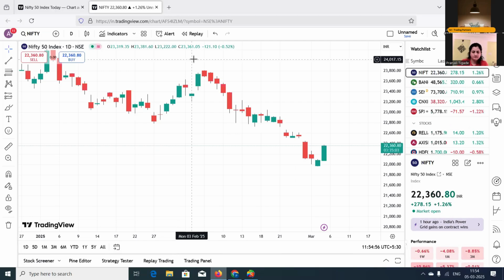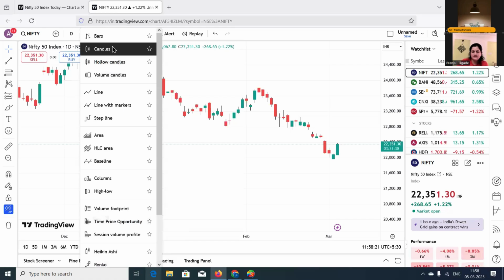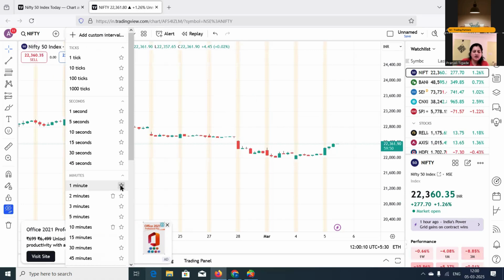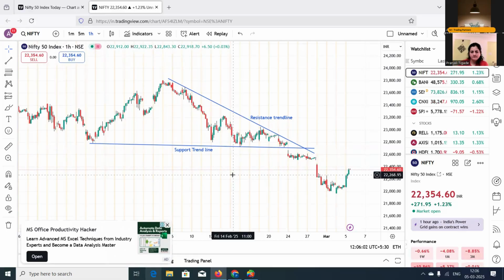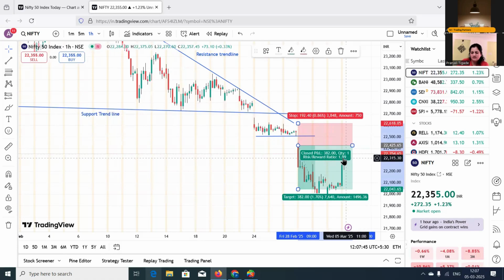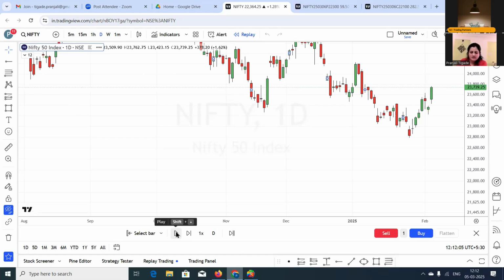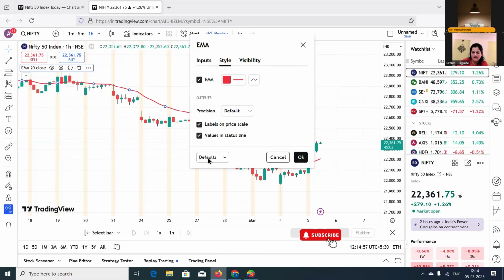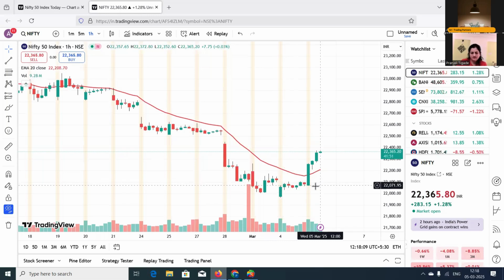How do I use Tradingview? Step by Step explanation...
Welcome to this in-depth guide on TRADINGVIEW! 🚀 Whether you're a beginner or an experienced trader, mastering TRADINGVIEW is essential for analyzing the markets effectively.

In this video, we’ll cover how to draw TREND LINES accurately, use key INDICATORS, and manage your RISK REWARD for smarter trading decisions. Plus, we’ll show you how to use the REPLAY feature to backtest strategies like a pro!

Understanding TREND LINES, selecting the right INDICATORS, and optimizing your RISK REWARD are crucial for trading success. With TRADINGVIEW, you get access to powerful tools, including the REPLAY feature, to refine your skills and improve your trades.

📈 Watch till the end to learn:
✅ How to use TRADINGVIEW effectively
✅ Drawing precise TREND LINES
✅ The best INDICATORS for analysis
✅ Managing RISK REWARD like a pro
✅ Using the REPLAY feature for backtesting

TradingView is a powerful charting platform widely used by traders and investors for technical analysis. It offers a user-friendly interface with advanced tools, including TREND LINES for identifying price patterns, RISK-REWARD calculators to assess trade viability, and VOLUME analysis to gauge market activity. One of its standout features is the REPLAY function, which allows traders to review past price movements as if they were happening in real time. Additionally, TradingView provides a vast library of INDICATORS, enabling users to apply various technical strategies for better decision-making. With real-time data, cloud-based accessibility, and social networking features, it has become an essential tool for modern traders.

TradingView offers robust BACKTESTING and DEEP BACKTESTING features, allowing traders to evaluate their strategies using historical data before executing real trades. The BACKTESTING tool enables users to simulate trades and assess performance based on past market conditions, while DEEP BACKTESTING provides an extended historical view for refining long-term strategies with greater accuracy. Additionally, TradingView supports integration with multiple brokers, enabling seamless order execution directly from the platform. This broker support allows traders to transition smoothly from analysis to execution, making TradingView a comprehensive solution for both novice and professional traders.

1:04 What is trading view?
6:31 Broker connection in trading view
12:32 How to select candle type in trading view
14:22 How to draw trend lines in trading view
18:02 How to draw risk reward lines in trading view
24:39 How to add indicators in trading view
27:47 How to check volume in trading view